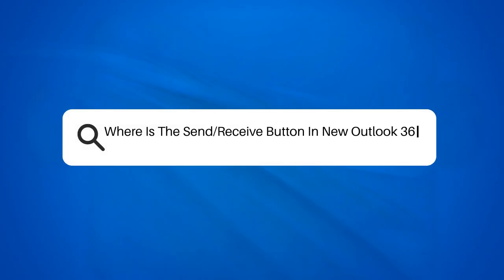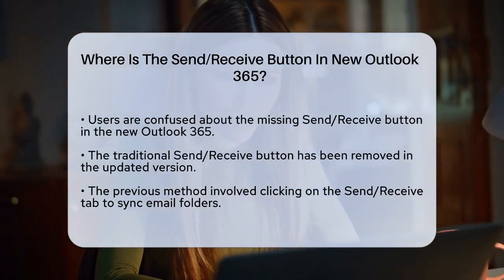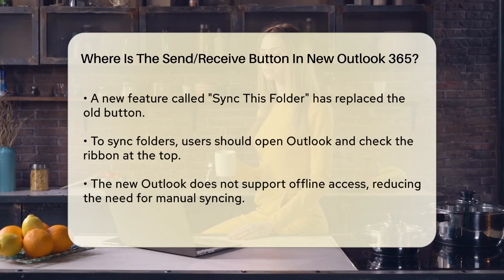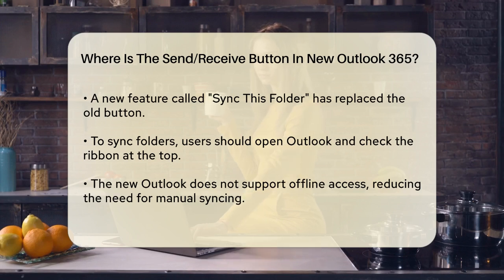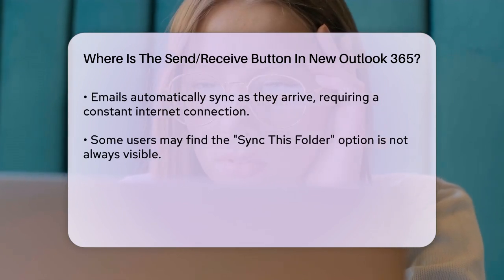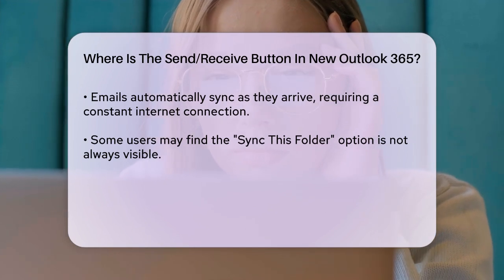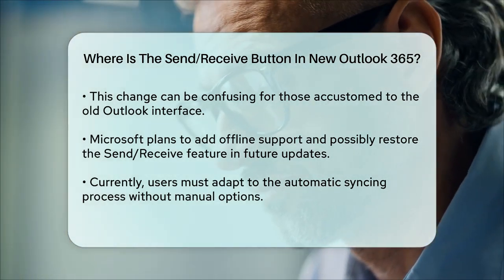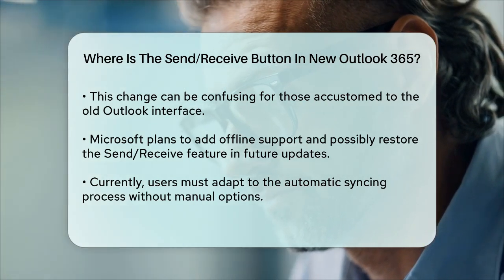Where Is The Send/Receive Button In New Outlook 365? - TheEmailToolbox.com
Where Is The Send/Receive Button In New Outlook 365? In this video, we’ll guide you through the recent changes in the new Outlook 365 desktop version, specifically focusing on the absence of the traditional Send/Receive button. Many users have noticed this change and are unsure how to manage their email synchronization effectively. We’ll explain how the new interface functions and what options are available for syncing your email folders.

You’ll learn about the "Sync This Folder" feature that has replaced the old Send/Receive button, and how to use it to keep your inbox and other folders updated. We’ll also address the current limitations regarding offline access and how this impacts your email management.

If you’re accustomed to the previous version of Outlook, this video will help you adapt to the new features and understand the automatic syncing process that Outlook 365 now offers.